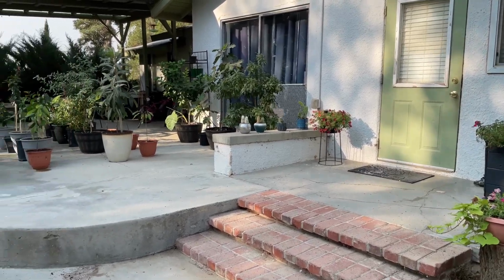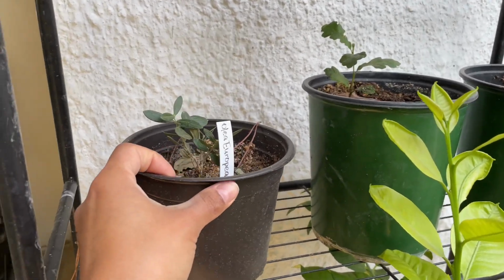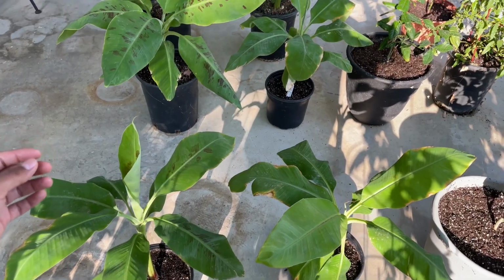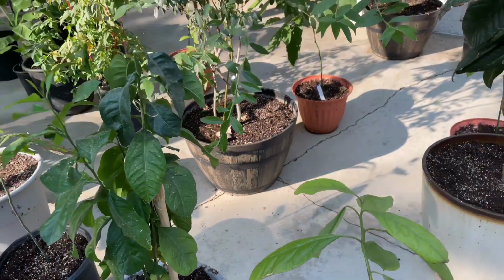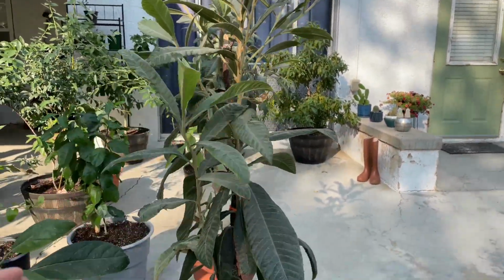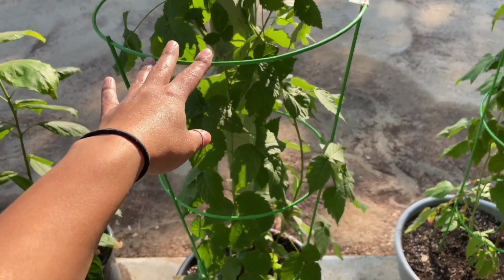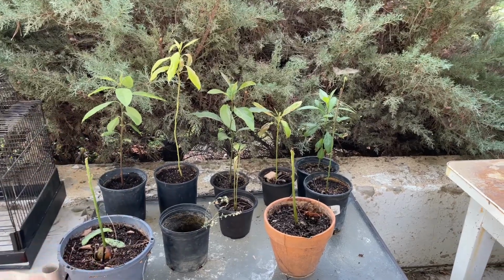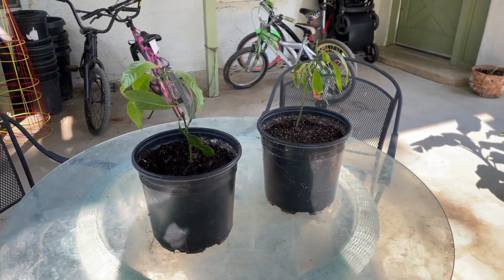Fruit tree mini orchard in containers TOUR / UPDATE ! September 2021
After losing all my apple trees that I grew from seed, along with some of my raspberries and citrus, I got very depressed and didn’t go out to water anything or look at anything. I felt so defeated and sad. I just now got some inspiration and cleaned out my porch and did some rearranging and I decided to film this video to update you all on everything.

Here are some videos you should check out NEXT : 👍🏼